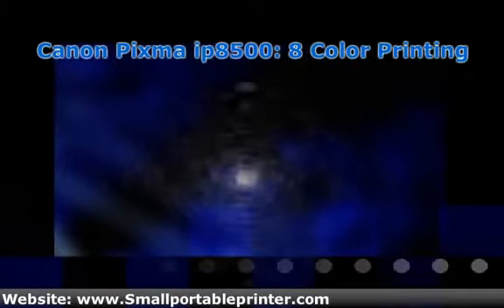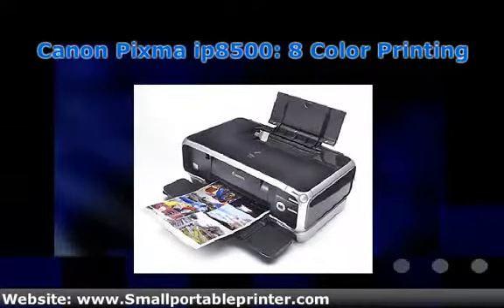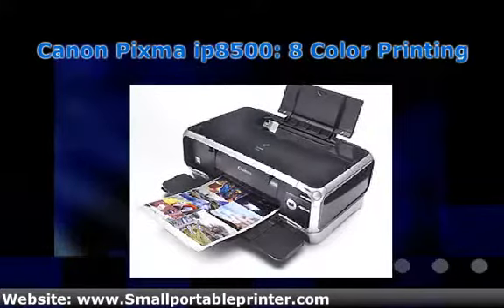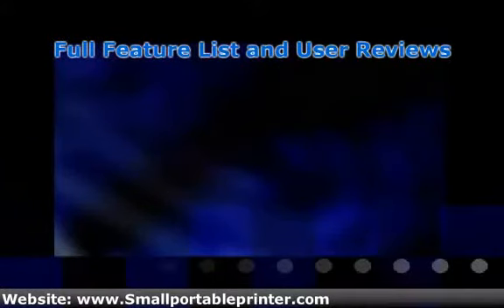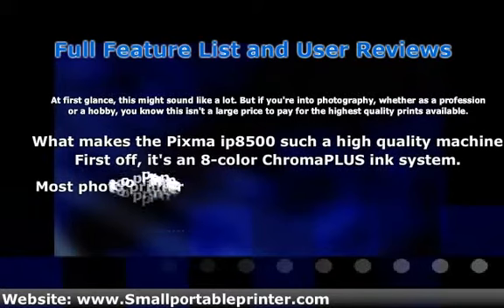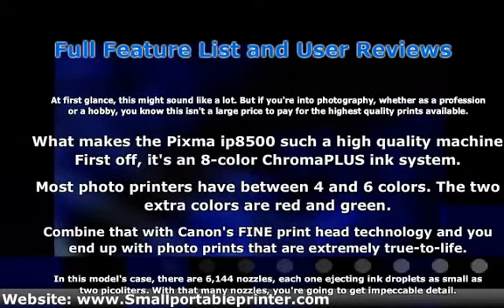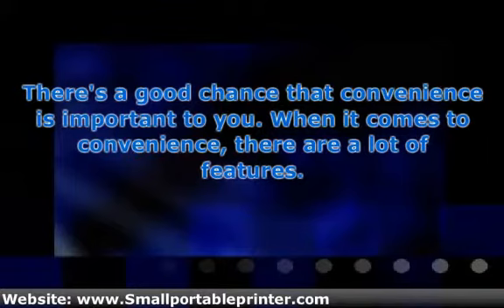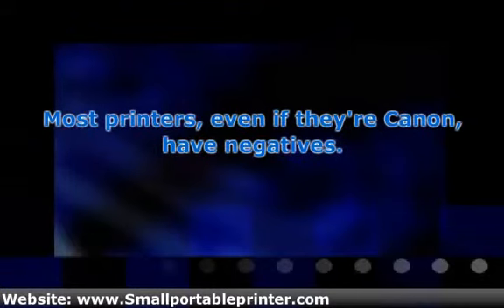Canon Pixma ip8500 -- 8 Color Printing